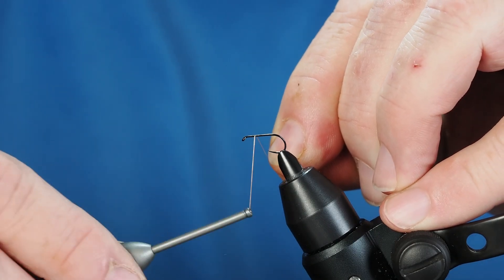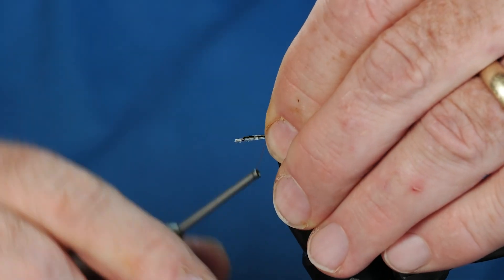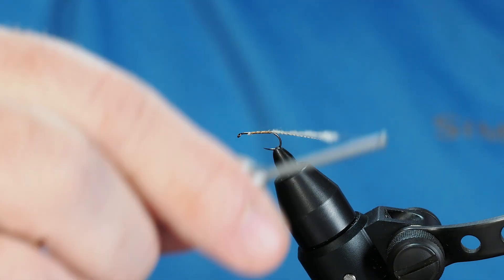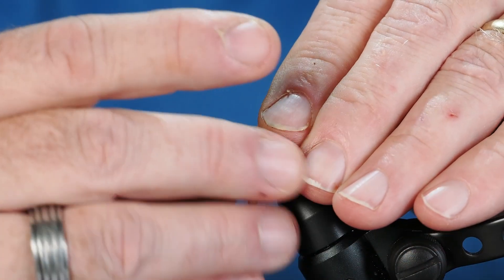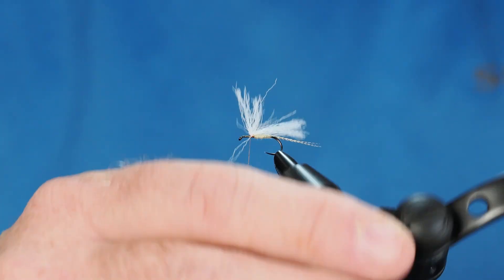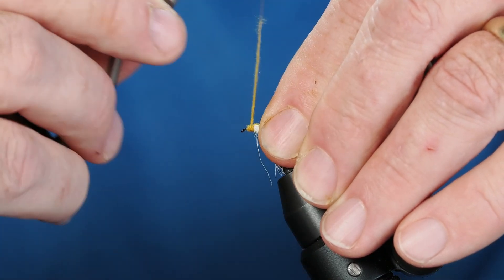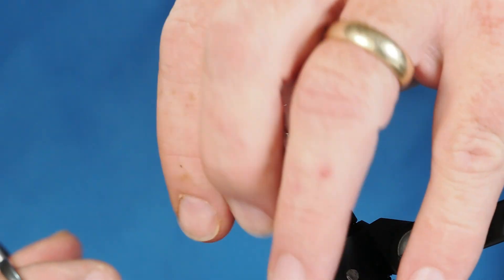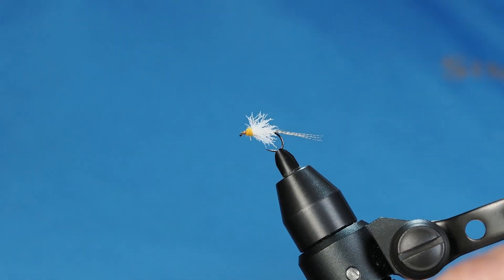Superfine Sulphur Spinner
The Superfine Sulphur Spinner is simply a killer Mayfly spinner pattern.  The adult stage of the bug is called the dun, and after it lays its eggs on the water it's mostly lifeless body might be found in the surface film.  You will likely have both duns and spinners at the same time due to the brief amount of time between these life cycles, and the lifeless spinner is easy pickings for the trout to feast on.

The tails on the fly will be Wood Duck flank feather fibers.  These I like to tie in a little longer than usual - so a little longer than the hook shank.  The "Superfine" in the name Superfine Sulphur Spinner comes from using Superfine dubbing.  On this video, I'm using a light Cahill (pale yellow) Superfine for the abdomen - dubbed tight with some taper moving forward.

Use white poly fibers for the wings.  Here, I'm using McFlylon, but any white poly will do.  Secure the fibers at their center and take some jam wraps in front of them to get them to begin angling backward.  You should have a poly wing on either side of the hook shank.

You'll finish the pattern with more Superfine.  In this video, I'm using an amber dubbing.  Again, dub it tightly on your thread.  Take several wraps behind the wings to begin building a pronounced thorax.  Next, take a few cross wraps between the wings (with the dubbed thread) to cover thread wraps and really get separation on the wings.  Sweep the wings back towards the tail, and take several dubbed wraps in front of them to finish the thorax and push the two wings further backward.  Finish with a small thread-based head, whip finish, and cut your thread.

Pull both wings straight up, and cut them together so they extend to the hook bend.  Finally, fan the poly fibers out a little and you are ready to go.  When the hatch is on, put a Mayfly dun at the end of your tippet.  Add a trailer of 16 to 18 inches behind to drag this spinner along.  Your Mayfly dun can serve as a strike indicator.  This spinner will ride low in the water and may be hard to see.